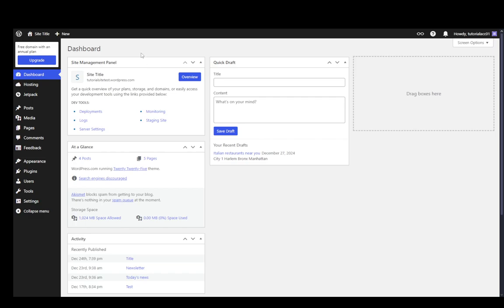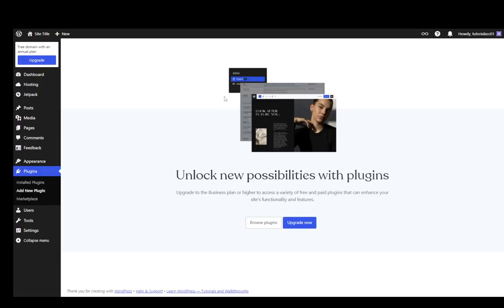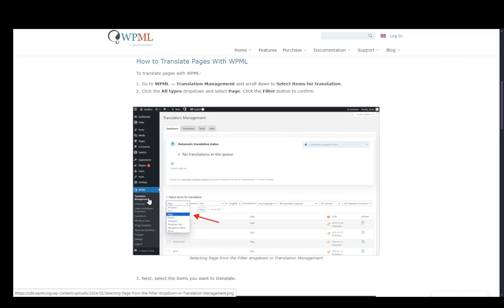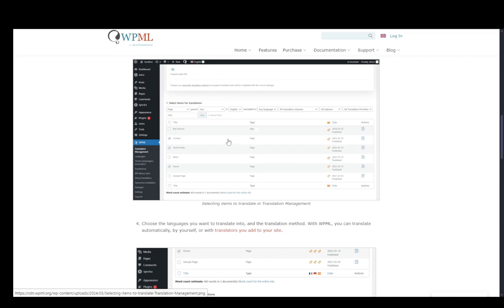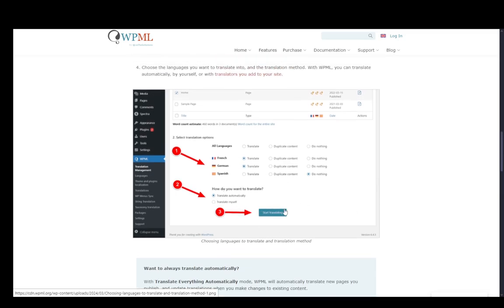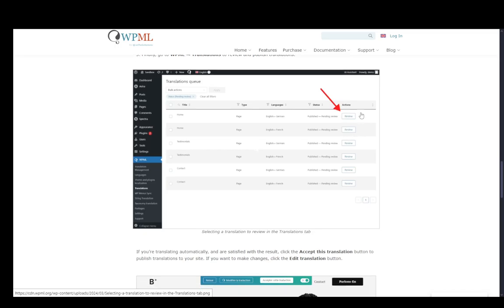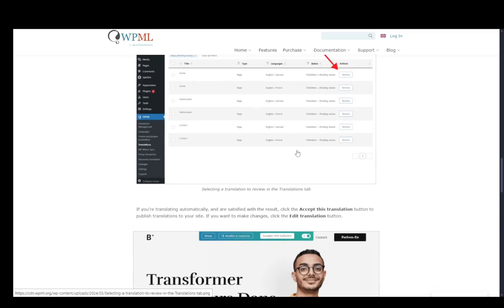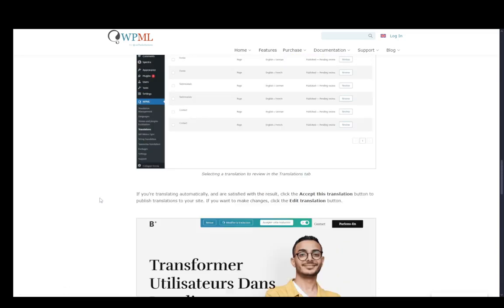How To Use Wpml Plugin In WordPress Tutorial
Today we talk about use wpml plugin in wordpress,wordpress multilingual,wpml plugin,wordpress multi language,wpml tutorial